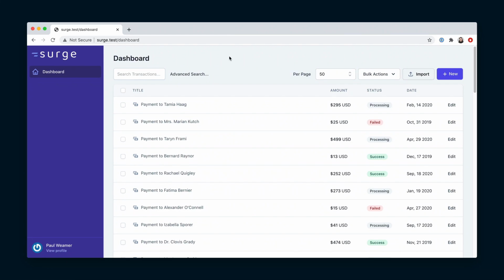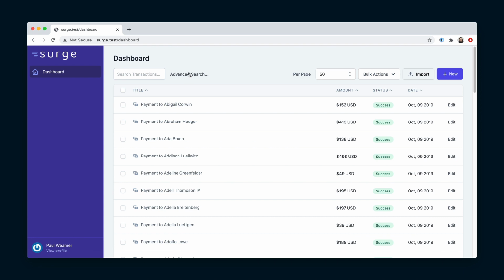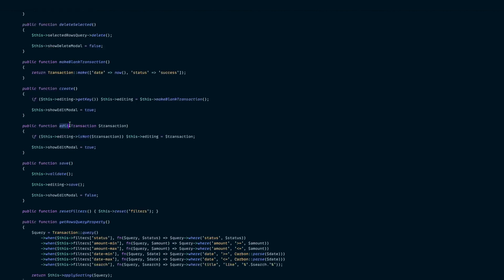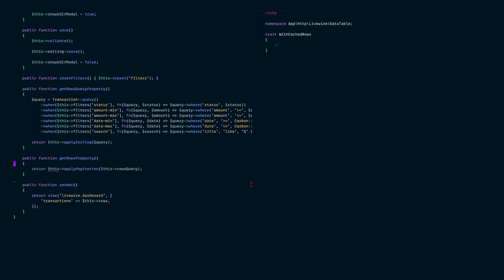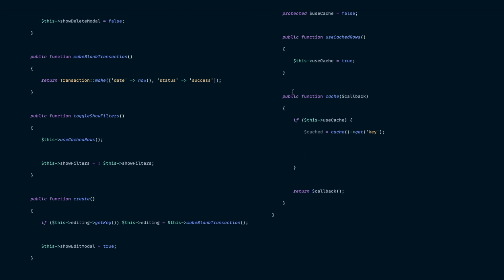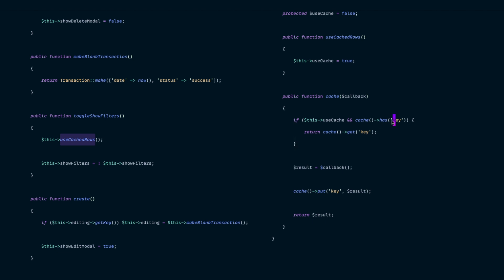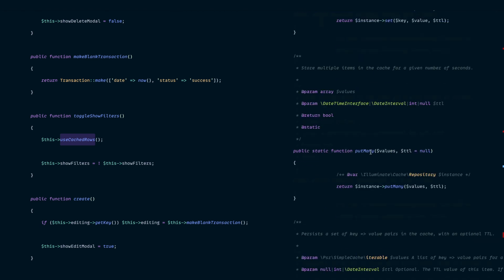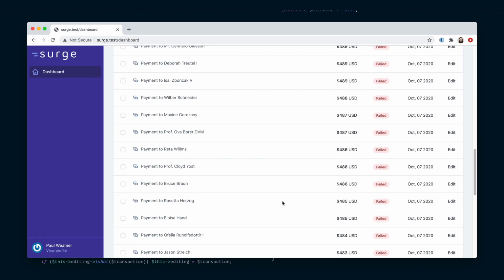Ep14 - Making Everything Fast: Caching Results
Phew, we've come a long way. Our data table is extremely robust and our users are happy. However, there's ONE last touch up. Let's make sure we're only calling on the database when we need to, so that we don't slow down other interactions on the page.